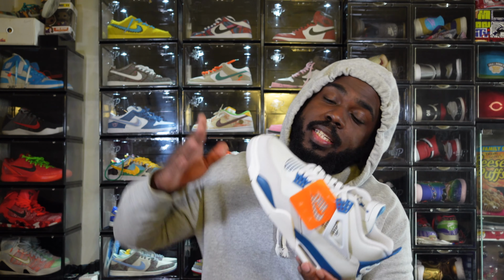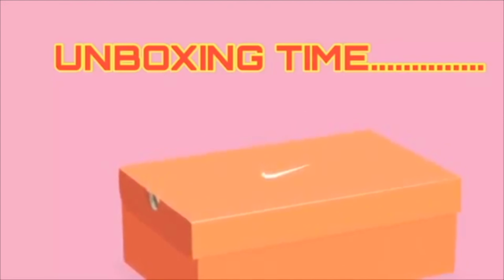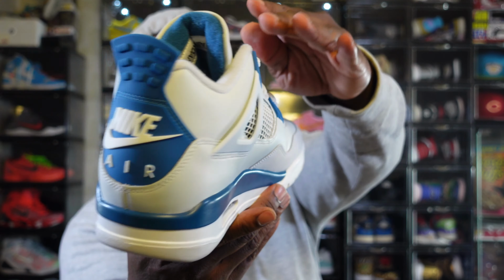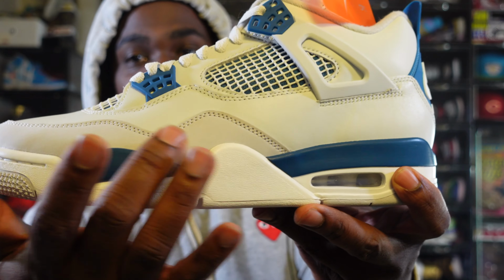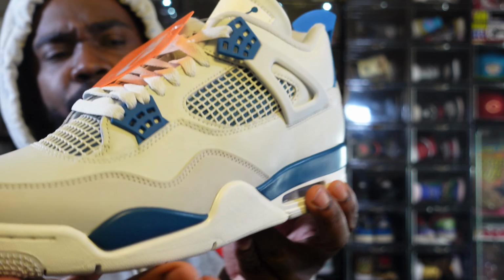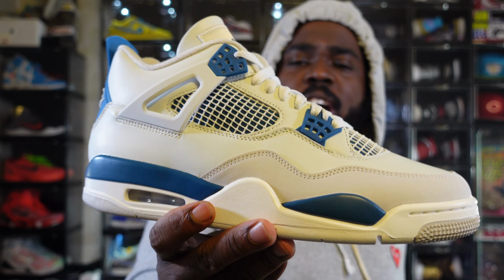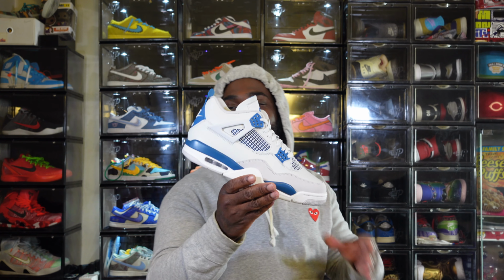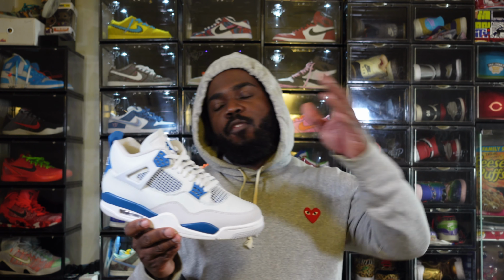AIR JORDAN 4 MILITARY EARLY REVIEW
THEY BACK FROM 1989 OR 2006 OR 2012 🤣🤣🤣
EITHER WAY THIS SHOE IS COLD🥶 IN 4K I UNBOX AND REVIEW THE "MILITARY BLUE" JORDAN 4 IN ITS OG STATUS💪🏾
EARLY REVIEW STRAIGHT FROM THE SHOCK DROP⚡️ THE SNEAKER RELEASES IN MAY